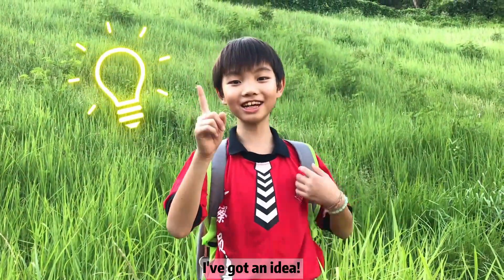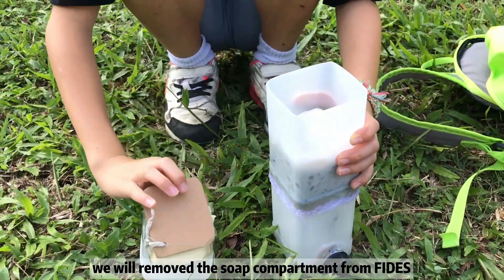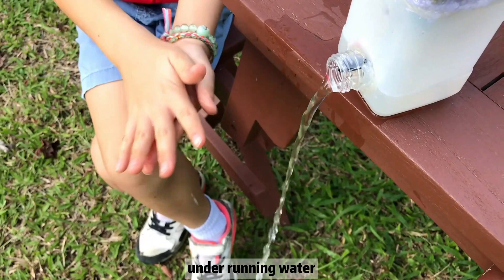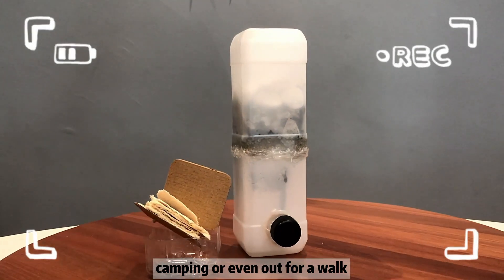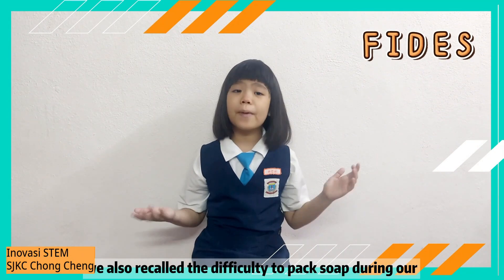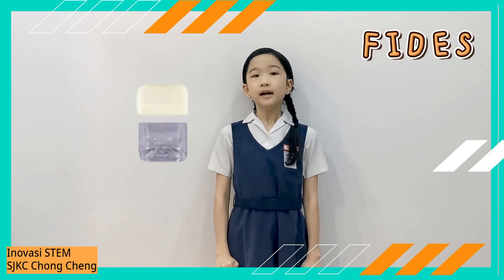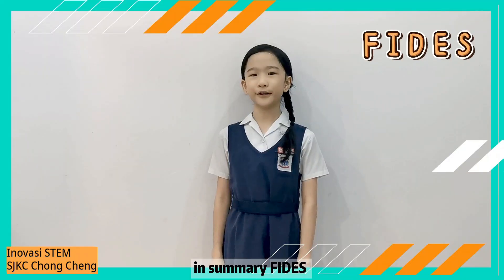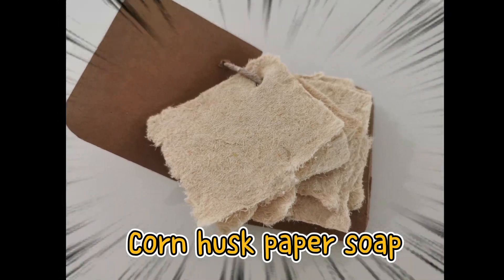[KLESF International Challenge 2021] P003 WATER FILTER CUM DISPENSER WITH PAPER SOAP FOR USE DURING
[KLESF International Challenge 2021] P003 WATER FILTER CUM DISPENSER WITH PAPER SOAP FOR USE DURING EMERGENCY OR OUTING (FIDES)
Number: P003
Title of Project: WATER FILTER CUM DISPENSER WITH PAPER SOAP FOR USE DURING EMERGENCY OR OUTING (FIDES)
Name of participant #1: BRIGITTE CHAN ZHI XUAN
Name of participant #2: LIM XIN BING
Name of participant #3: CHING LE WEY
Name of School: SJKC CHONG CHENG
Project theme:
Sustainable Cities and Communities (SDG 11)

Abstract of Project:
Water is essential to life. Clean water can be hard to find if you get stranded in the wild or if there is an emergency. Imagine if you find yourselves out of clean water in an unfamiliar area or during an emergency. Even if you manage to find the water supply, you must be able to strain out impurities that can make you sick. Hence, an idea to design and build a device that can clean dirty water using materials around our home is born. The eco-friendly water filter cum dispenser with paper soap model named FIDES is constructed by using three plastic bottles. All other materials are easily obtained at the local stores with economical cost or from recyclable items and nature. The FIDES is a compact lightweight device that can be easily carried during an emergency or outing.  The first function of the FIDES is to remove debris such as soil, dirt, sediment, sticks, leaves, and any animals living in the water. The second function is to dispense the clean filtered water without wastage of water as it does not leak or flow when the lid is closed. The dispenser also used to store clean filtered water. Lastly, a paper soap storage area is included in the FIDES device. Paper soap is created to replace the conventional soap bar. The conventional soap bar is very unhygienic, very easily causes cross-infection, and makes disease transmission if it is shared. While for paper soap, it is taken individually each time a user wants to use it, just add a little water to dissolve the paper soap and get the same cleaning effect as the conventional soap bar. Thus, we believe that FIDES could help many people during emergencies or outings. The world would become greener as all materials used in FIDES are eco-friendly. Besides, FIDES can be commercialized as it is affordable.